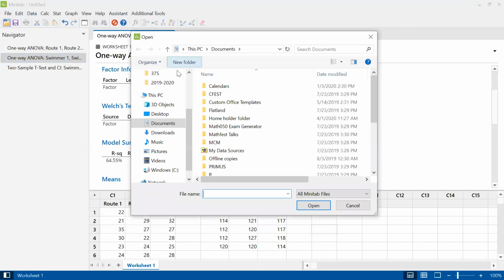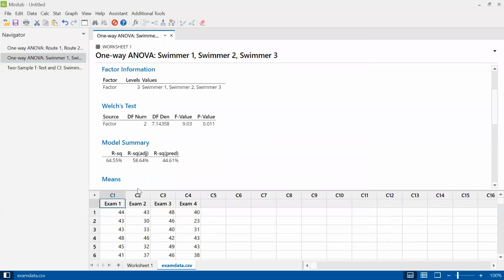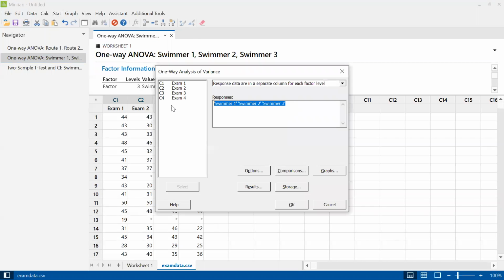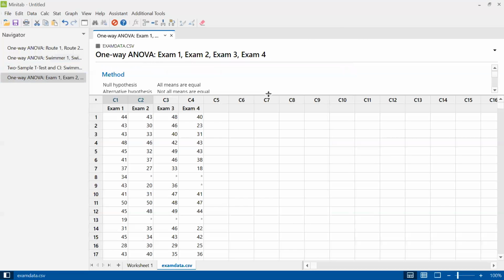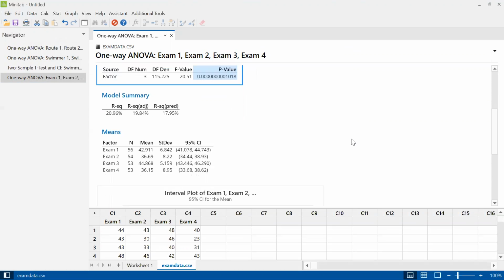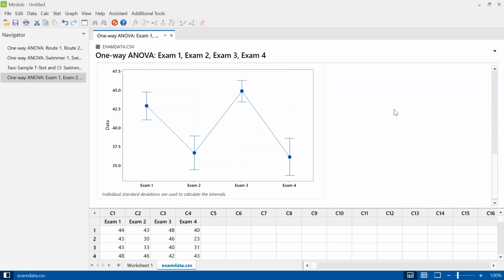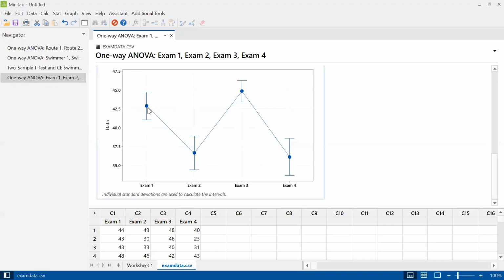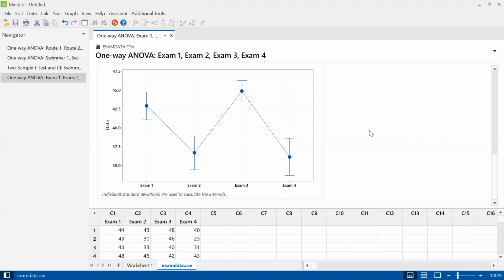MAT375 - 4/24 - 4